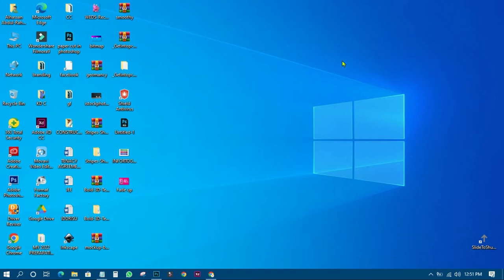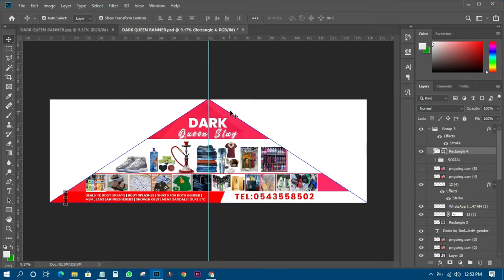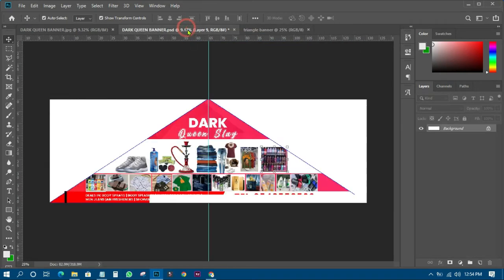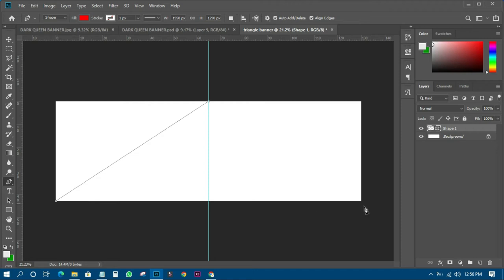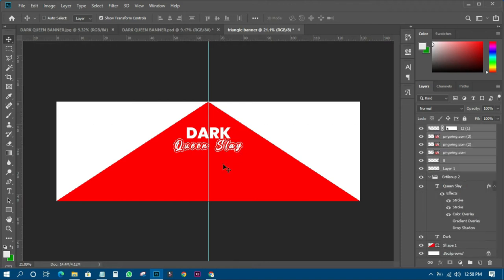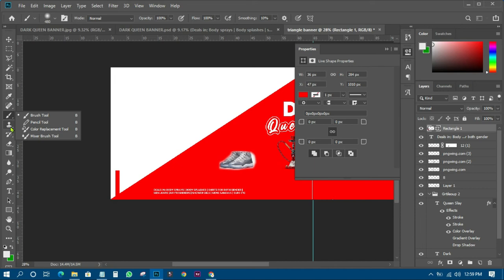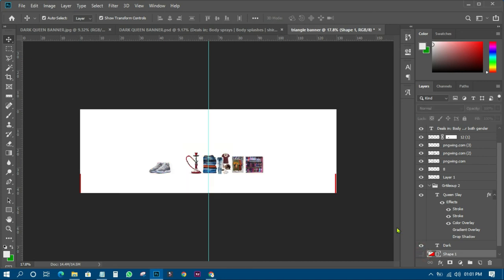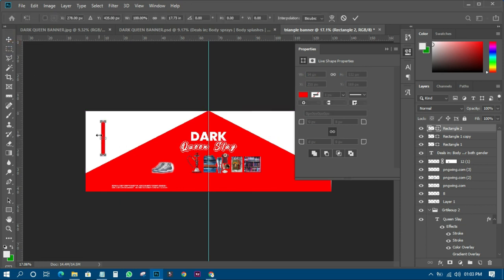How to Create TRIANGULAR BANNER in Photoshop Easy Steps | Photoshop Tutorials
Hello Again! Learn how to create triangular Banner in Photoshop with me in this video. Before you start to design this type of banner for a client you need the following steps for successfully outcome.
To begin with, Measure the Width of the triangle of the store, shop and then measure the Hieght of that triangle.
should in case the triangle of the store has a small vitical shape, measure that one too.
After the measurement have been done you can now use the size of triangle to design that banner in photoshop.